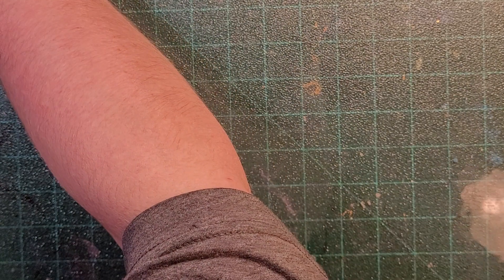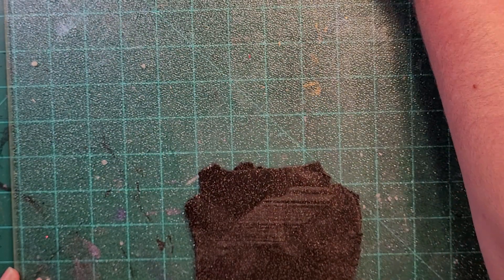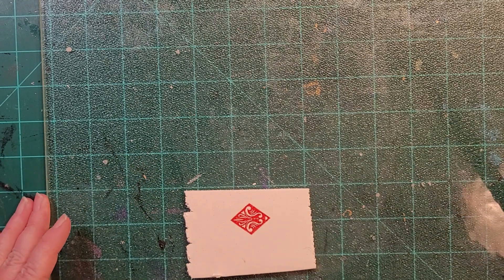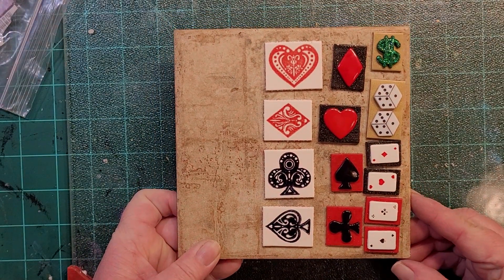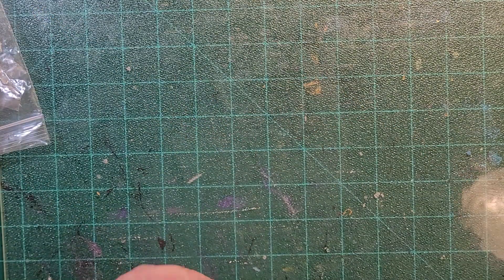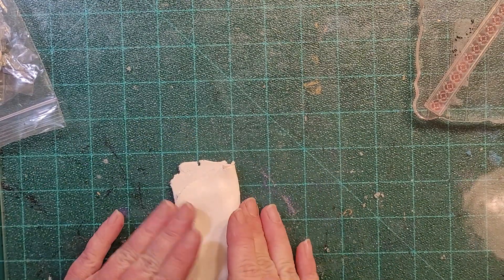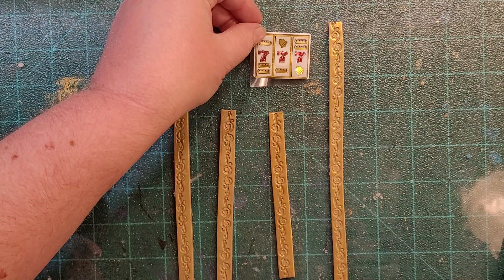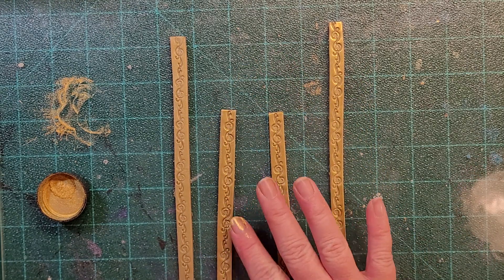Polymer clay mixed media mosaic gambling picture frame making tiles